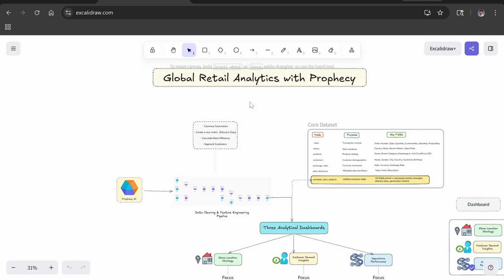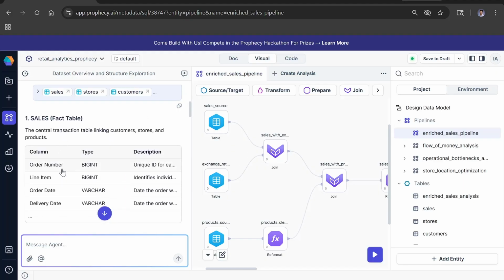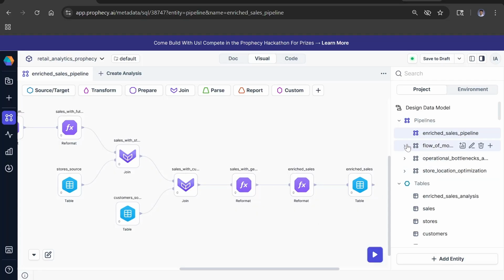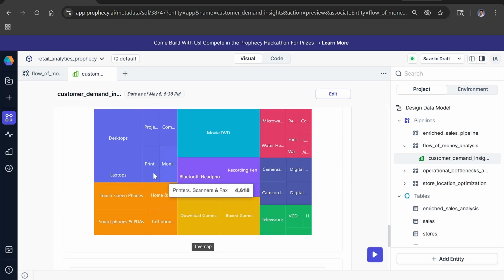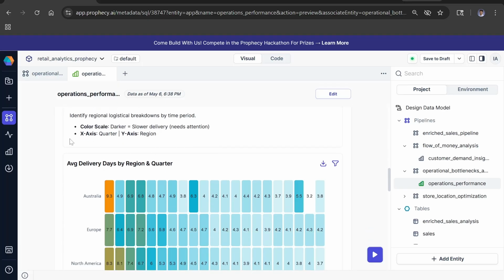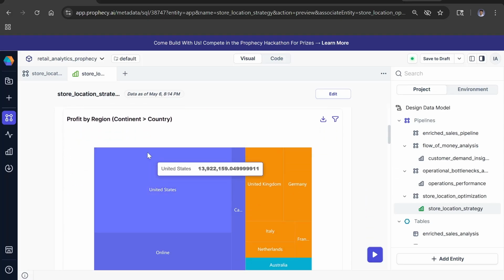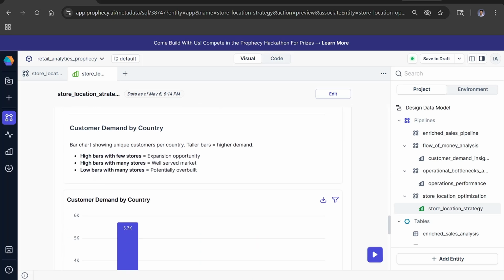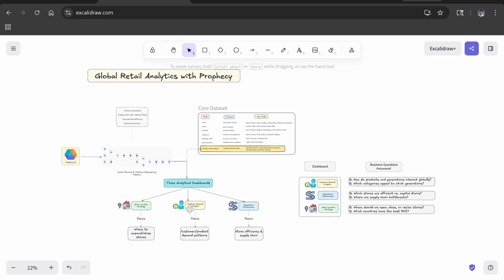Global Retail Analytics with AI: Prophecy Hackathon Runner-Up | Iftikar Alam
🥈 Runner-Up Submission | Prophecy Spring 2026 Hackathon

Discover how to build a complete end-to-end retail analytics project using Prophecy's AI agent.

In this hackathon demo, Iftikar Alam analyzes the Global Electronics Retailer dataset to uncover actionable business insights across customer demand, operations, and store strategy.

What's covered:
- 🔍 Exploratory data analysis (EDA) with auto-generated ER diagrams and star schema visualization
- 🔧 AI-generated data pipeline for cleaning, joins, currency conversion, and feature engineering (delivery days, store efficiency, customer segmentation by generation)
- 📊 3 production-ready dashboards built entirely by Prophecy's AI agent:
  - Customer Demand Insights – who buys what, by region and generation
  - Operations Performance – store efficiency vs. profit, supply chain health by region
  - Store Location Strategy – where to open, close, or resize stores based on profit and traffic

Whether you're a data analyst, business intelligence professional, or exploring AI-powered data tools, this video shows how Prophecy turns a raw dataset into visual and decision-ready analytics.

Timestamps
0:00 – Introduction & dataset overview
0:35 – Building the project with Prophecy's AI agent
0:41 – Exploratory data analysis
1:00 – Data pipeline overview
1:18 – Customer segmentation & enriched sales table
1:30 – Dashboard 1: Customer Demand Insights
2:23 – Dashboard 2: Operations Performance & Supply Chain Health
3:14 – Dashboard 3: Store Location Strategy
4:26 - Summary: the 3-dashboard framework for data-driven decisions
4:44 – Wrap-up